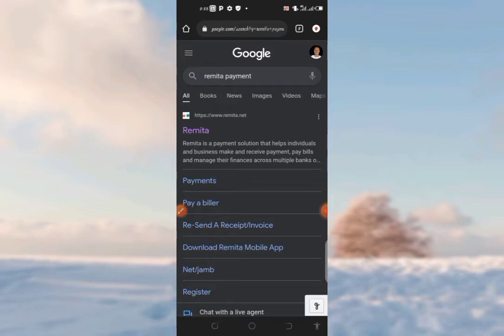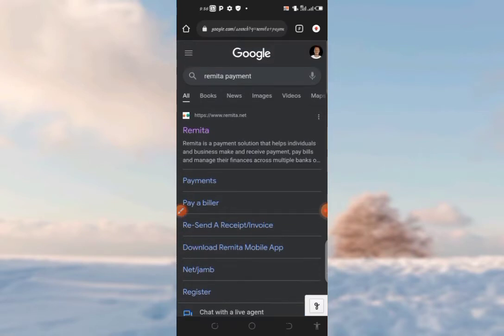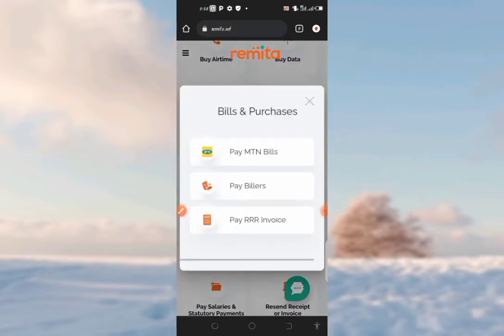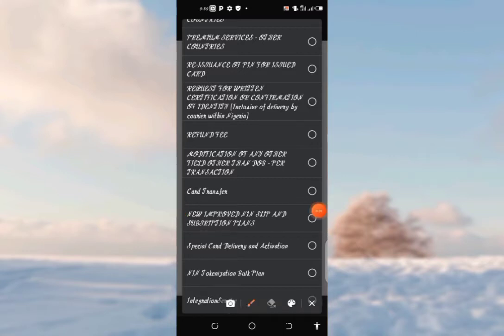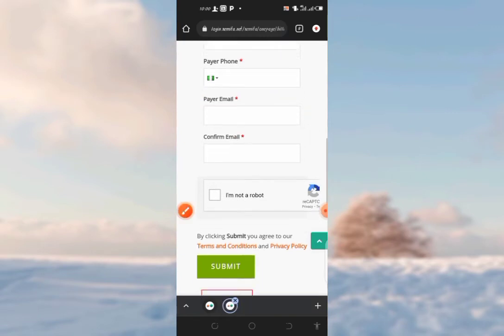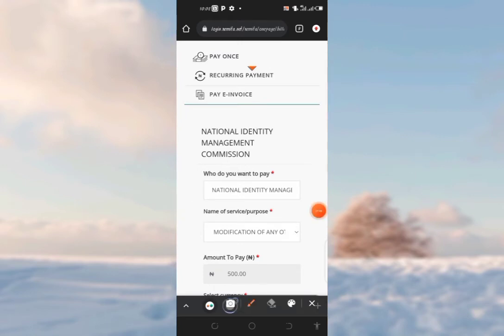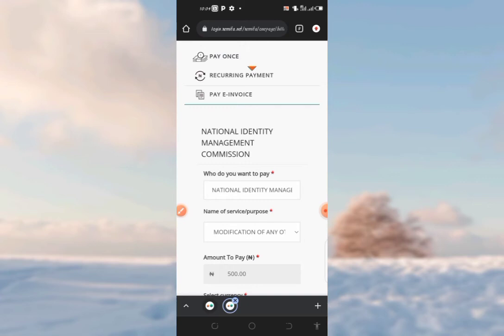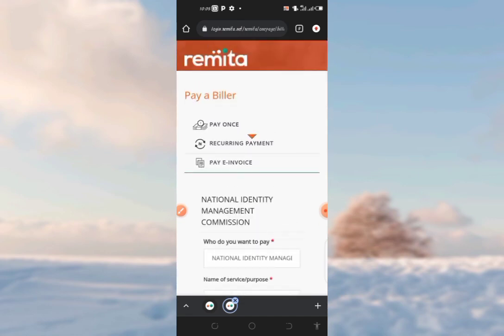How to Change your NIN phone number easily//NIMC online data modification 2022.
In this video tutorial, I  see how you how to change your Phone number you used while registering for NIMC, maybe you have lost access to the phone number you attached to your NIN and you want to change it to the current phone number you are using. This video will guide you on how to go about it and get it corrected and have it working within a few days after correction.

Requirements for this correction:
* you need to pay #500 to any bank through remita payment method(described in this video).
* obtain an affidavit from court for a change of NIMC phone number.